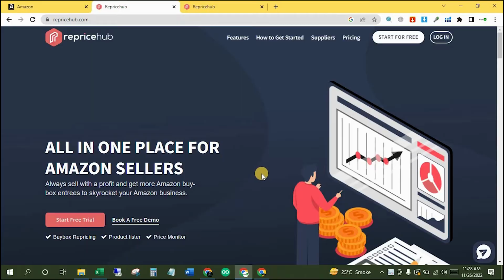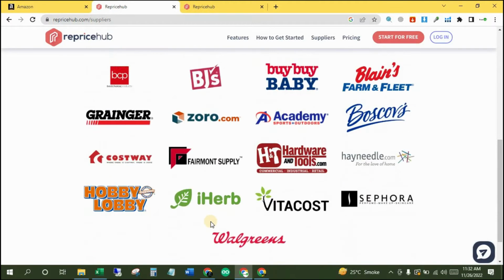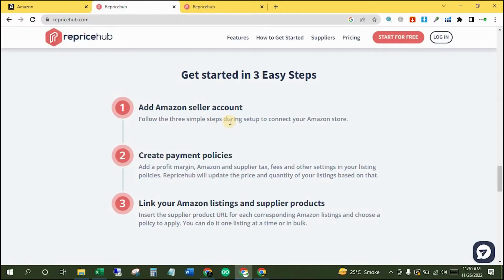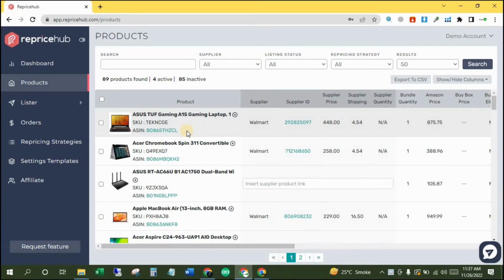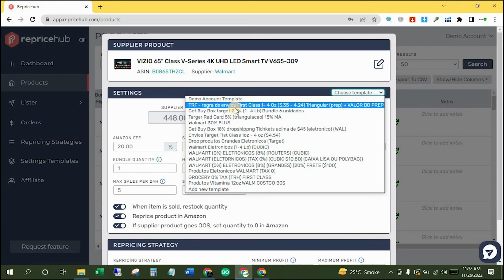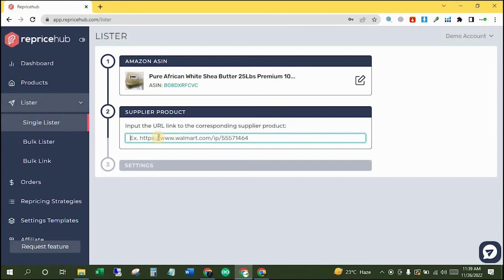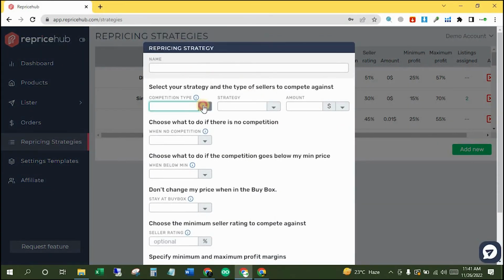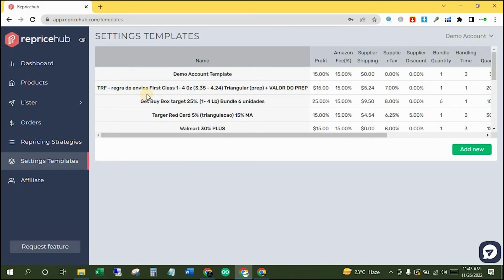Buybox Repricing, Product Lister, Price Monitor | Best Amazon Dropshipping Software | Repricehub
Amazon dropshipping is a way to sell products on amazon from many other wholesale or retail suppliers. 𝗚𝗶𝗳𝘁 1:47
In this video, I am explaining All in one Best amazon dropshipping software which is repricehub. Please fully watch this video to know exactly what I am talking about and how you gonna get that.

"I am not the owner of some content that I used in my video, All Resource Like pictures And Video from GOOGLE OR ANY OTHER HELPFUL SITES which help us to explain our video PERFECTLY / DEEPLY, So, I credit my all work to their ORIGINAL OWNERS, GOOGLE OR OTHER HELPFUL SITES, If I used any others content then I will definitely CREDIT to him.